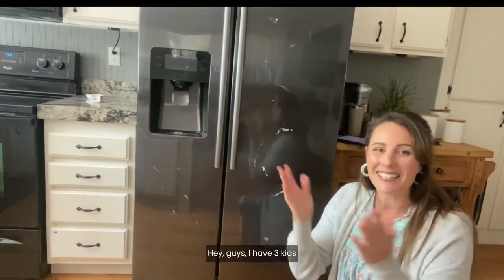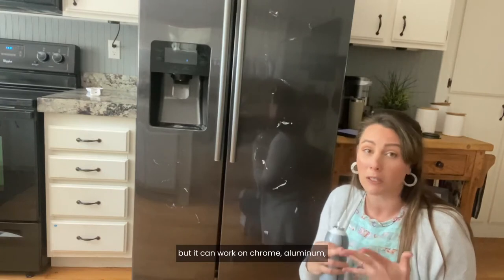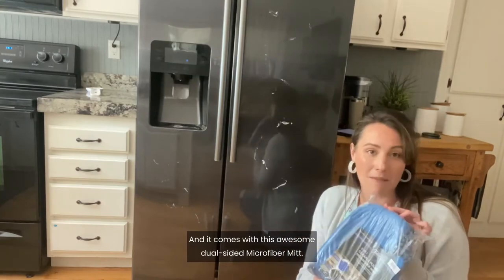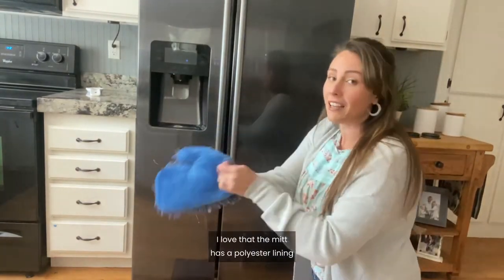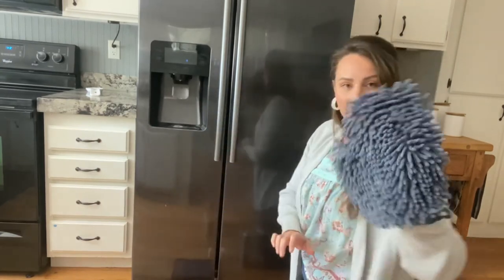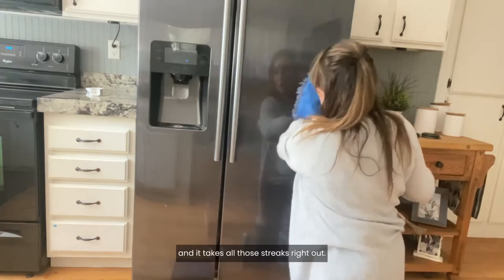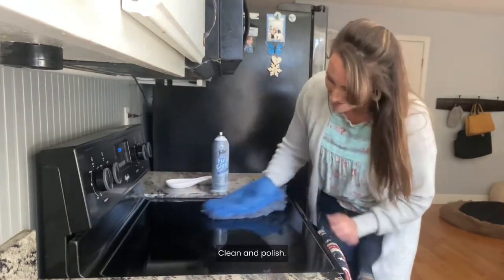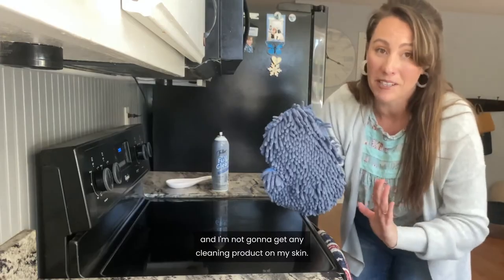Full Gleam® Stainless Steel Cleaner & Microfiber Mitt Polish Kit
QUICK AND EASY CLEAN-UP: Tired of Stainless Steel Appliances covered with fingerprints, smears and smudges? Grab this FullGleam and 2 in 1 Mitt for a quick process of cleaning and polishing your highly visible kitchen appliances. Cleaning and polishing your appliance surfaces can quickly improve a kitchen’s appearance!
2 IN 1 DUAL PURPOSE MITT: Grab this Mitt and FullGleam to clean and polish Stainless Steel Appliances from start to finish – the blue fuzzy microfiber cleans and the gray finger-like microfiber polishes! No more hunting for the right cloth! All in 1 Mitt and FullGleam - remove fingerprints, smudges, grease, grime, dirt, dust, bacteria and other soils – and polish surfaces to the desired luster and shine.
MULTIPLE SURFACES: 2 in 1 Mitt and FullGleam perform exceptionally well on stainless steel, chrome, aluminum, appliance surfaces and fixtures. This Kit cleans and polishes to a satin luster while protecting with a thin coating that resists further soiling and fingerprinting – keeping the surface looking better for a longer period of time.
NO-TOUCH CLEANER APPLICATION: Tired of cleaner touching your skin when using a cloth? – Mitt contains an interior polyester white lining on both sides to help keep cleaner from touching your hand. Designed to be longer in the wrist area than other Mitts – for more cleaning and polish surface area and protection for your wrist. Mitt is designed with a thumb for easier use in applications such as appliance door handles and around edges and corners.
WASHABLE FOR COUNTLESS USES: Don’t throw your money away by using paper or throw-away products. Save money with this 2 in 1 Mitt by washing and re-using. Handy hang-up loop for storage. Measures a full 10” in length and 8” in width.